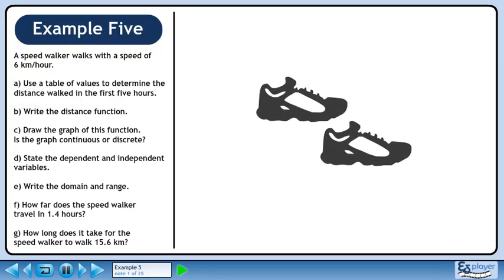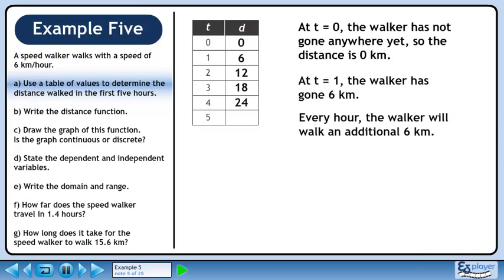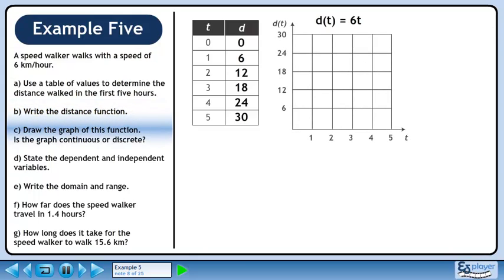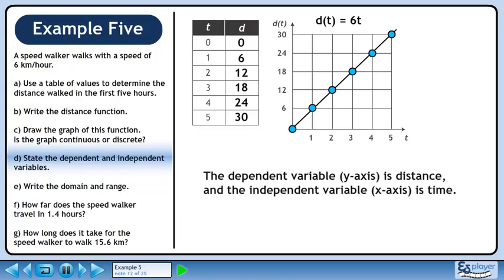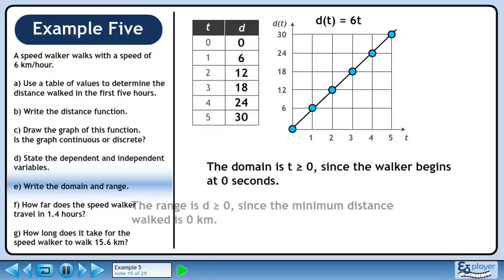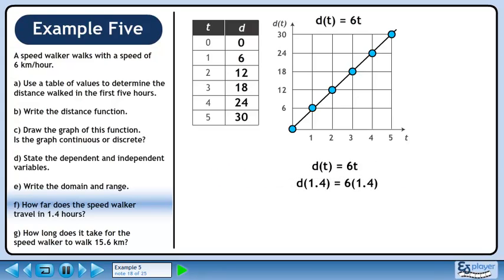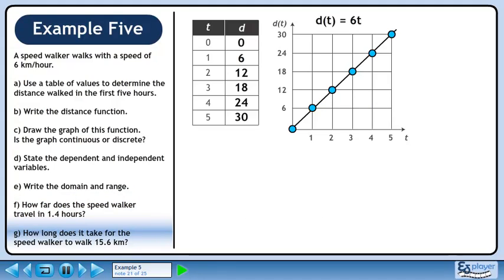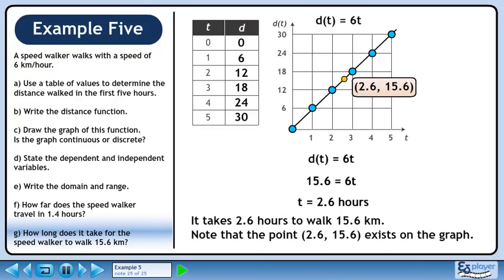Functions - Example 5